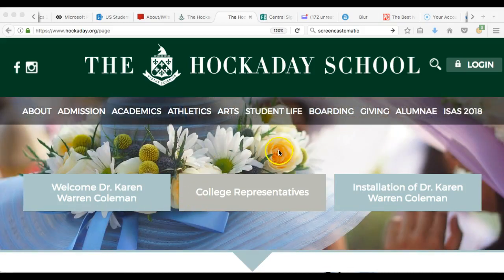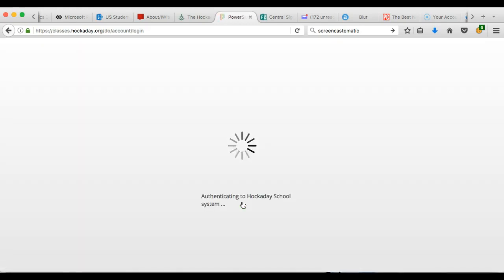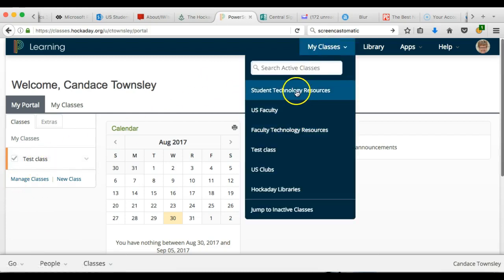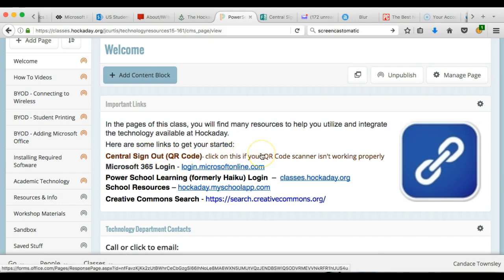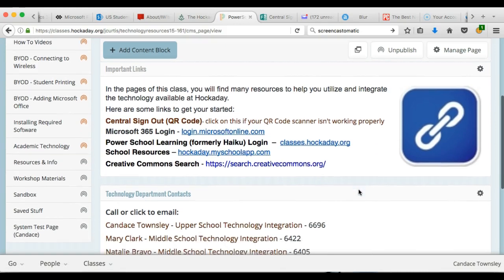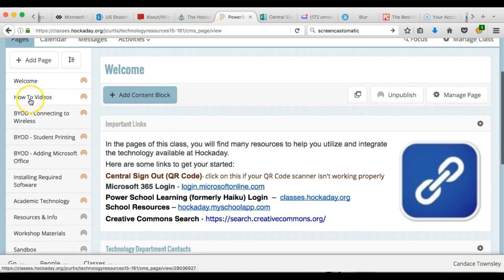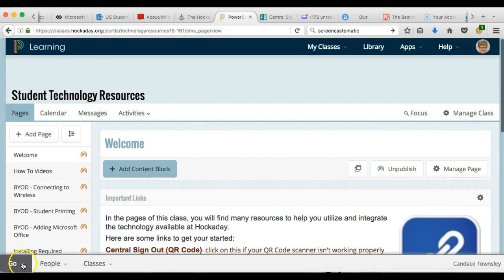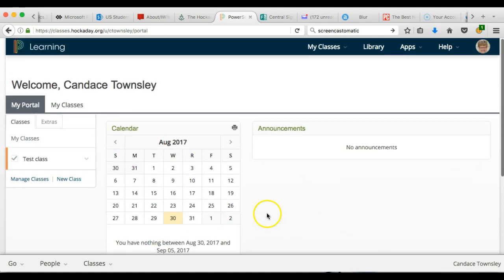Power School & Student Technology